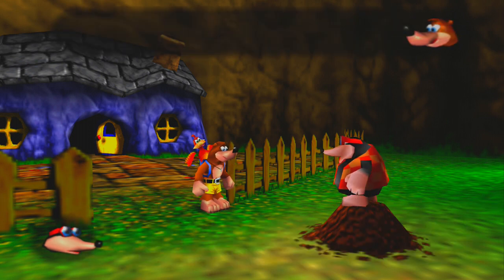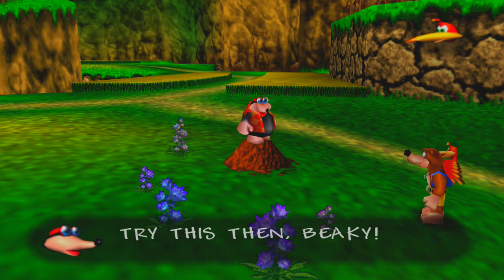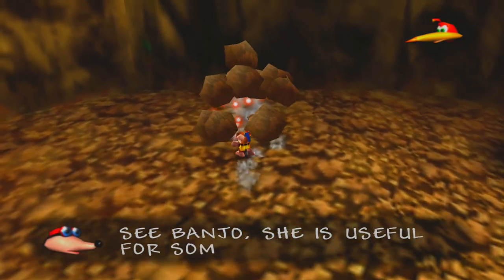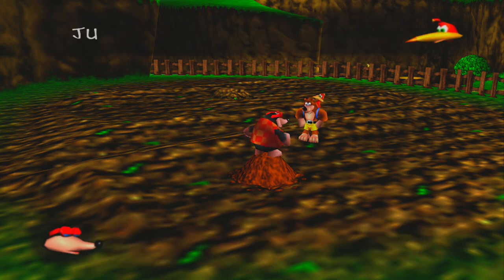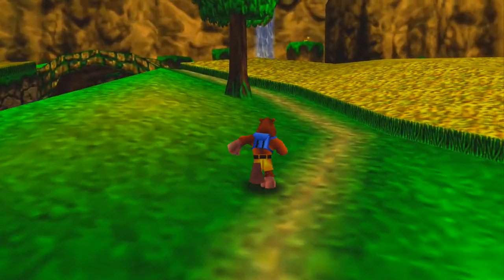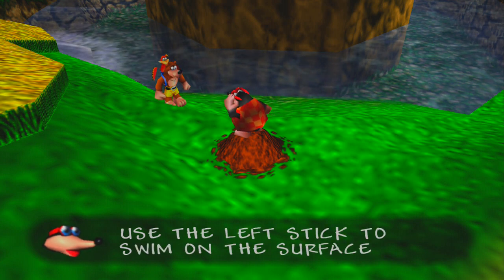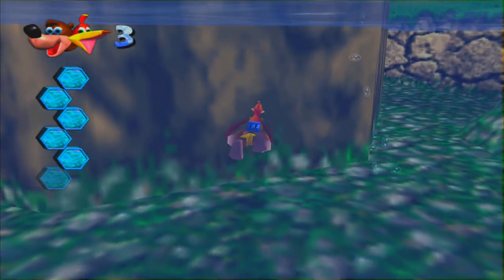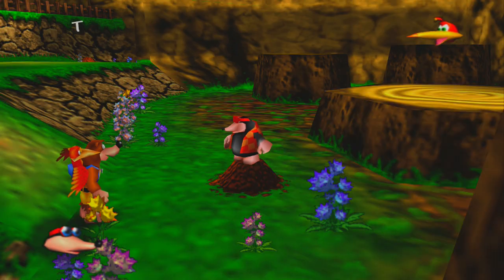Banjo Kazooie Gameplay Walkthrough Part 1 - Spiral Mountain!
Banjo Kazooie Gameplay Walkthrough Part 1 Spiral Mountain! I hope you all enjoy! Please be sure to rate the video!